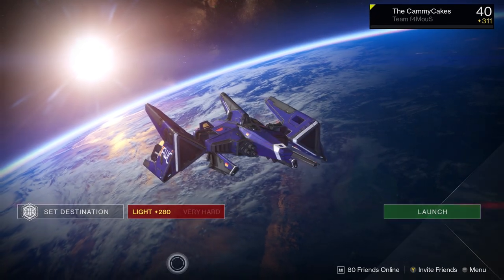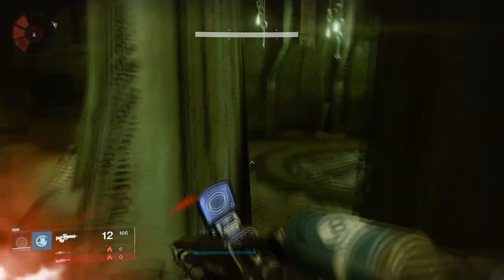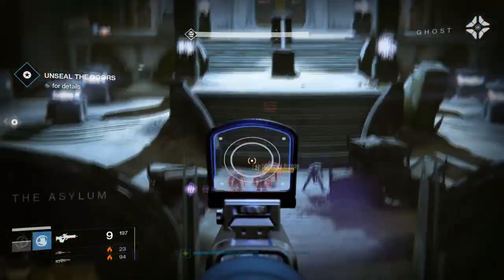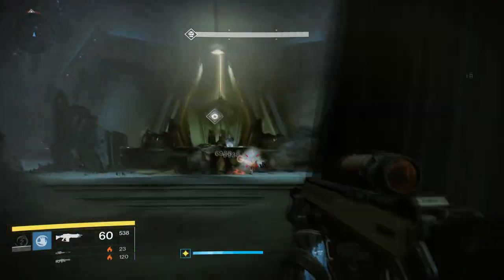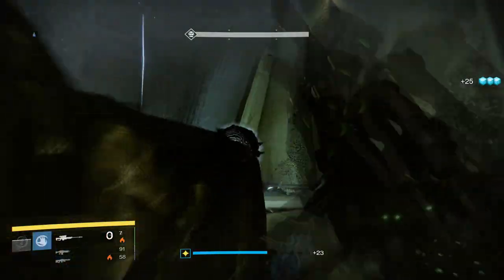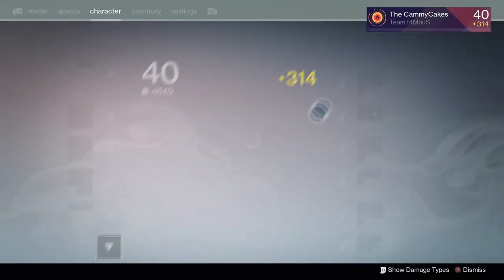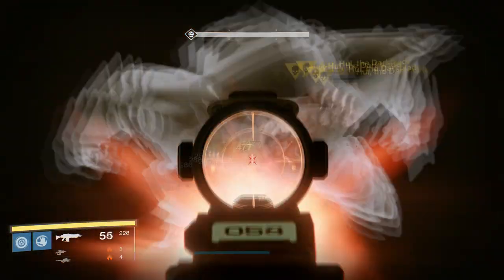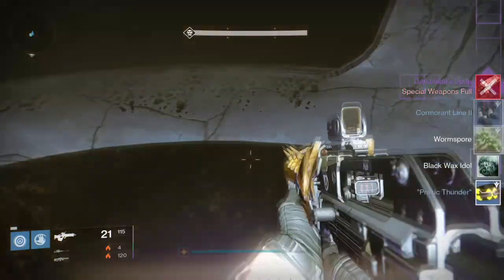How to Farm Darkblade's Spite | High impact Fusion Rifle